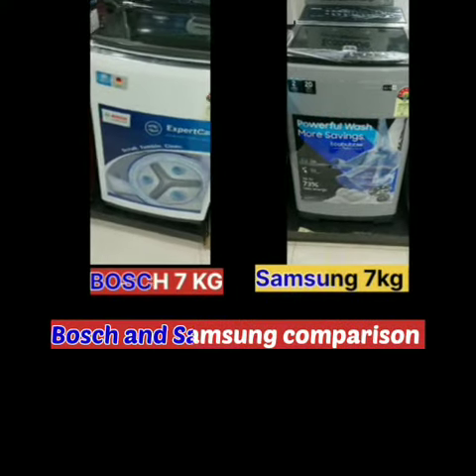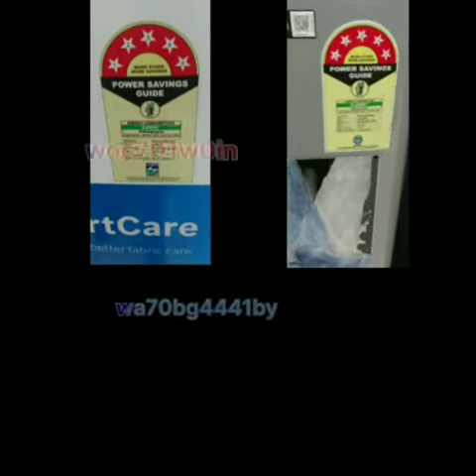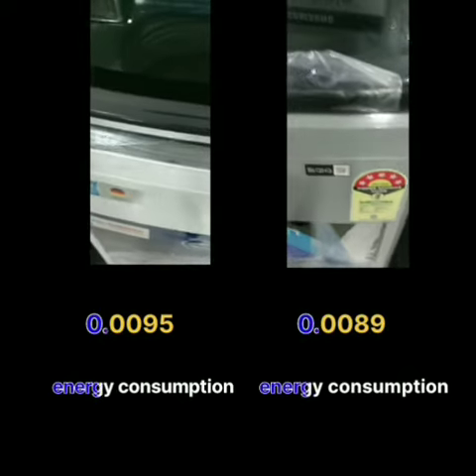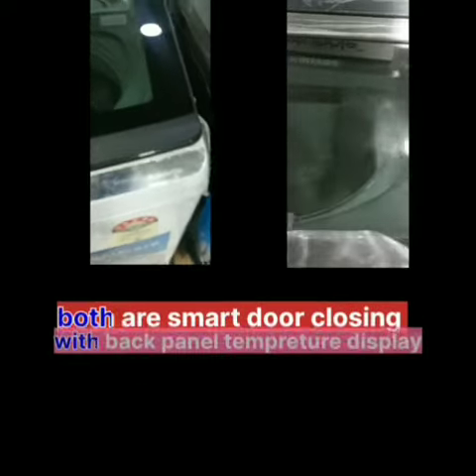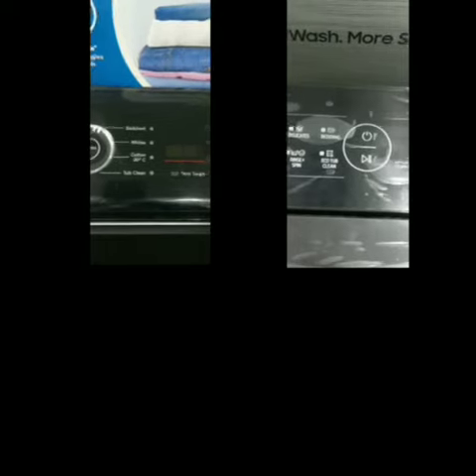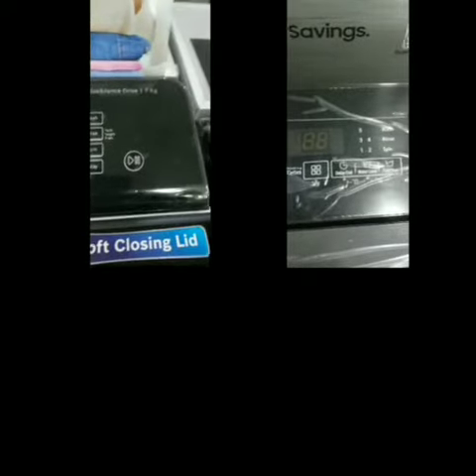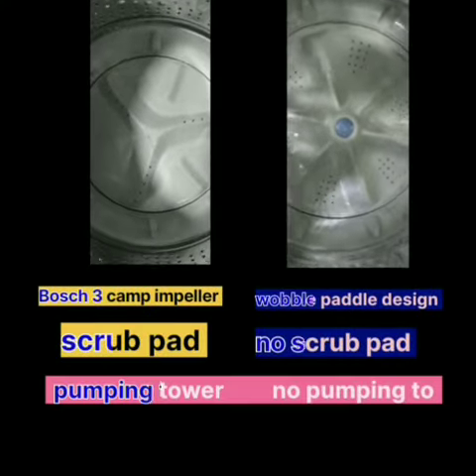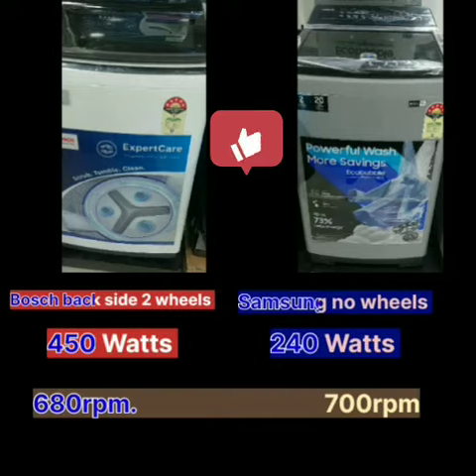Bosch and Samsung 7 kg top load || which one is best || comparison|| best washing machine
hello guys aj mene apko samsung and Bosch dono ke bare me compression batya he hope apko useful lagegi  agar apko isame khuch puchana ho to comments kijiye taki me answer de saku.

Bosch 7 kg woe701w0in
                 mrp 25190
samsung wa70bg4441by
                 mrp 22500

other question

samsung or bosch washing machine which is best samsung vs bosch top load washing machine